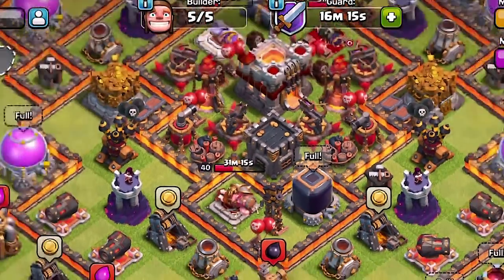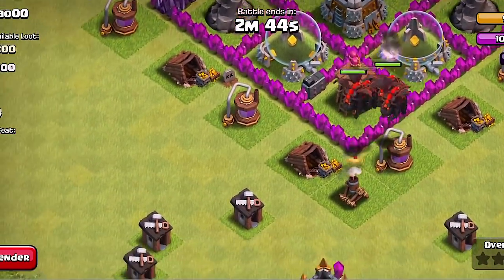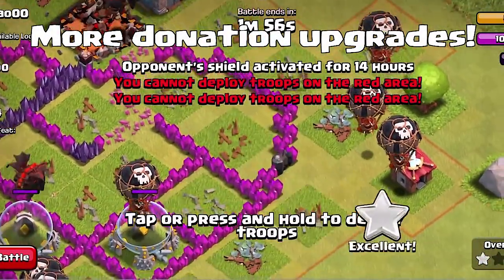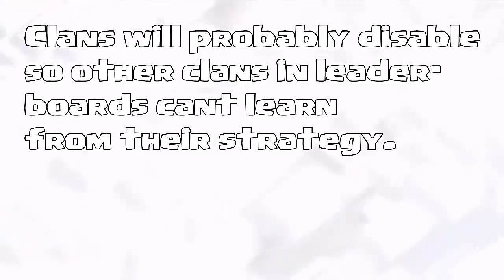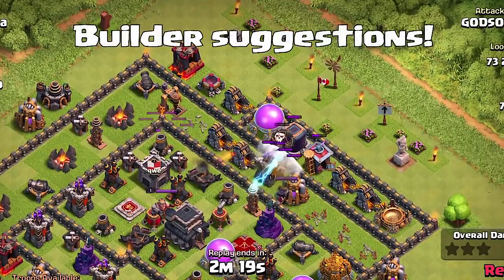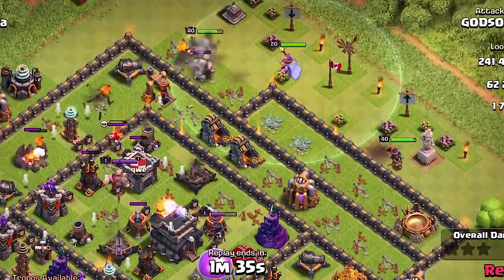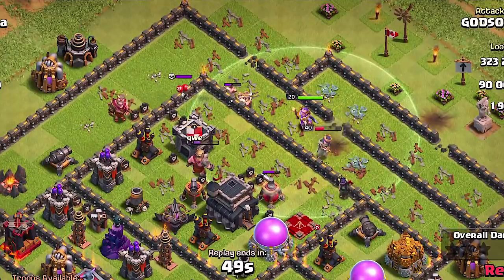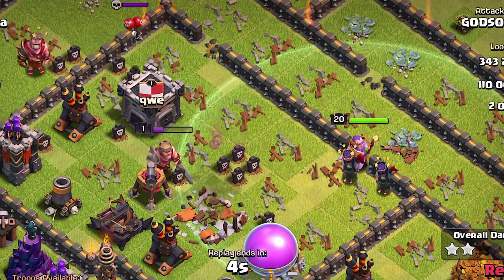Clash Of Clans - NEW LVL7 BALLOON & LAVA HOUND LVL4 GAMEPLAY!! (Extra Bonus updates explained!)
Clash of clans New lava hound Lvl 4 and Loon lvl 7 gameplay! New clash of clans update for forums explained!!

Clash Royale is a Clash of Clans style game by supercell! Clash Royale Gameplay,  Clash Royale Strategies, & Clash Royale updates will be played weekly on godsoncoc! Clash of Clans was how I started YouTube But Clash Royale, Clash of Clans, & other Mobile Game Favorites will be played a lot in the future i hope you enjoy!

Clash of Clans Gameplay, Clash of Clans Comedy, & clash of clans attacks with me Godson Clash of Clans DAILY!  If you love Clash of Clans and Mobile Games Gameplay Makes sure to Subscribe and stay tuned for more high level gameplay, tips, tricks ,& Strategies on all Mobile Games Including clash of clans & Clash Royale! Thanks for being long term fans and making this dream a reality Godson Out!”